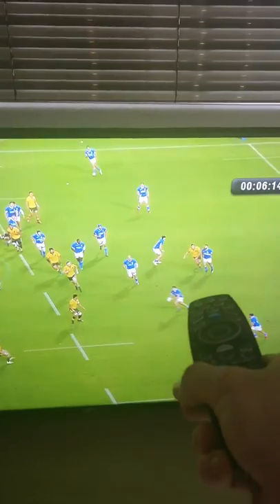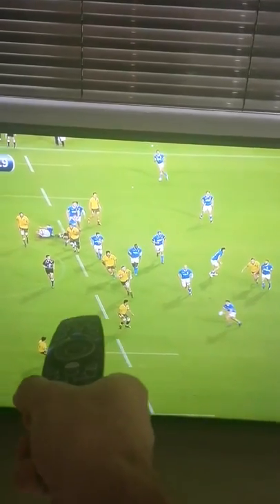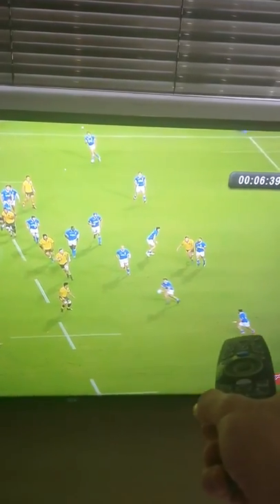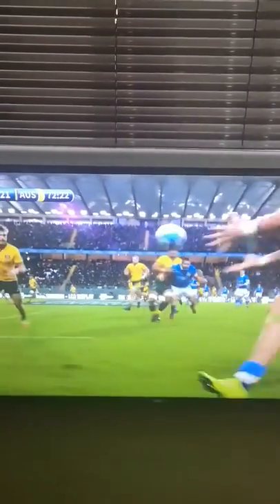Defending the 3 vs 2 situation